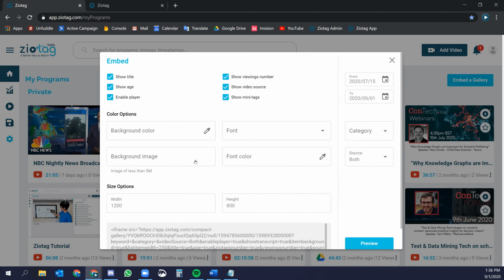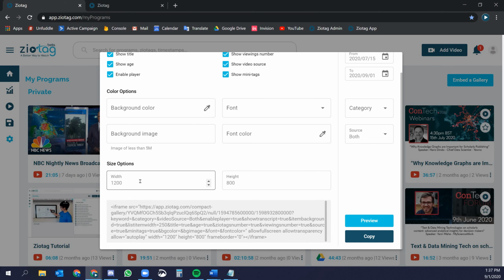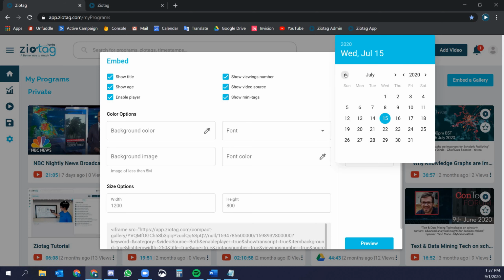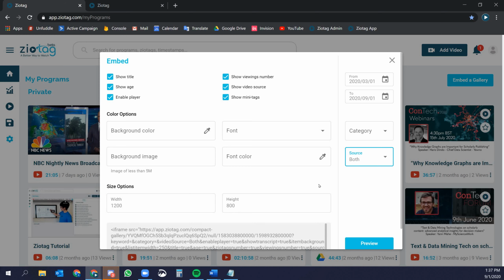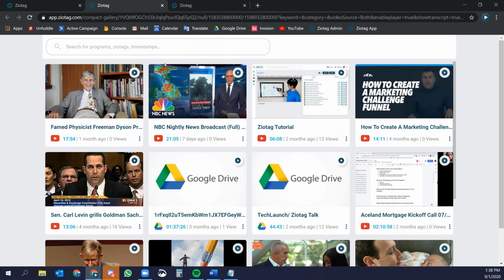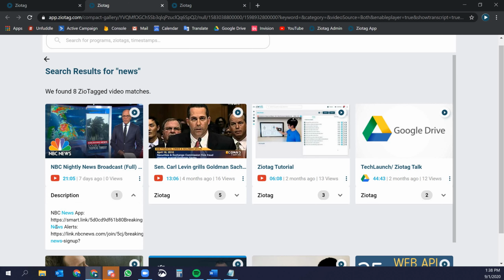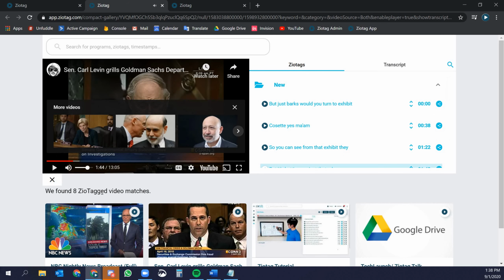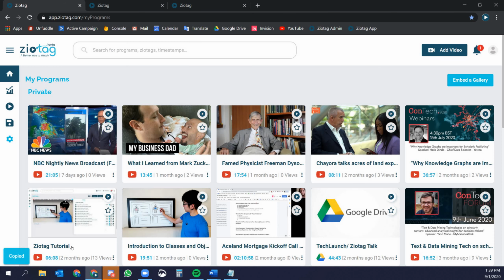Embed Gallery Tutorial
In this video, Ryan goes over the basics of embedding a gallery from the Ziotag app